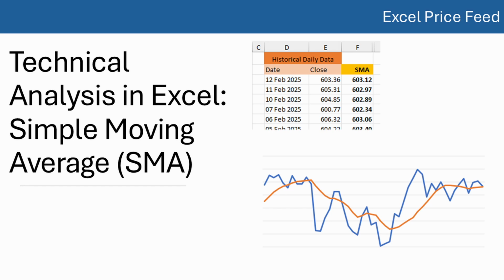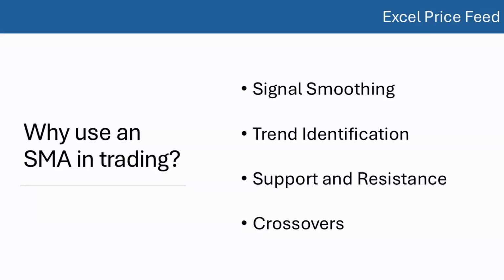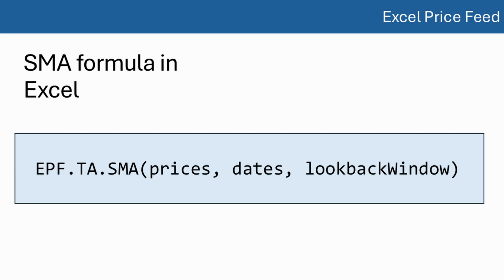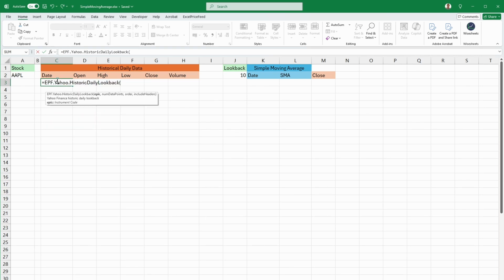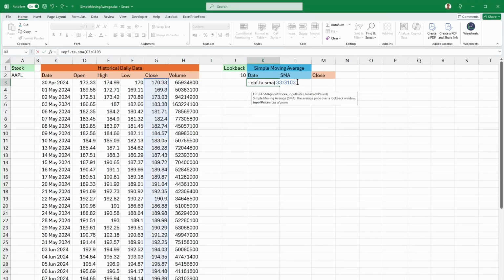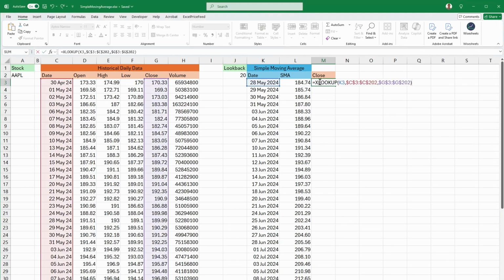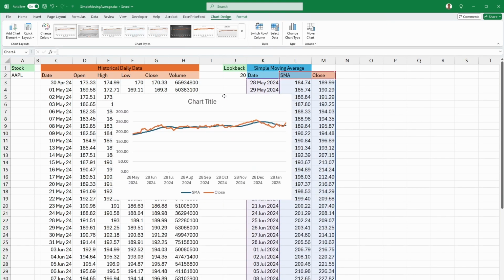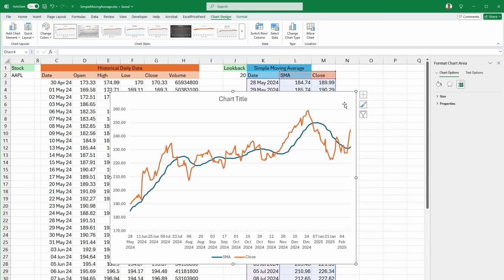Technical Analysis in Excel: Simple Moving Average (SMA) with a single Excel formula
A tutorial on how to use the Excel Price Feed formula for the Simple Moving Average (SMA) Technical Indicator:
=EPF.TA.SMA(prices, dates, lookbackWindow)

Historical Daily Lookback Formula:
=EPF.Yahoo.HistoricDailyLookback(ticker, daysBack, order, includeHeaders)